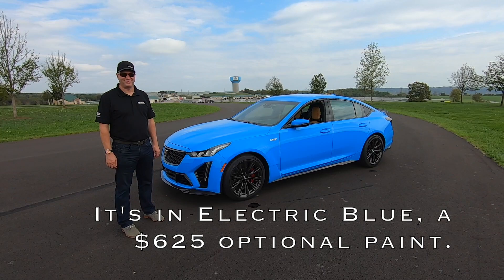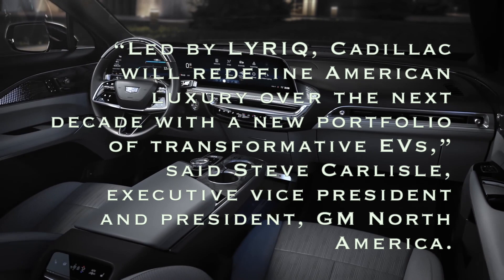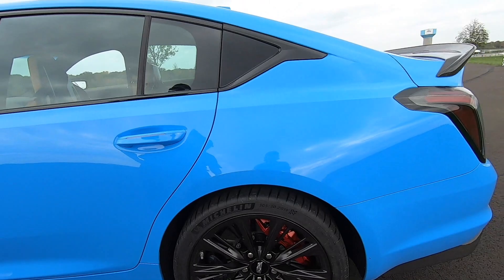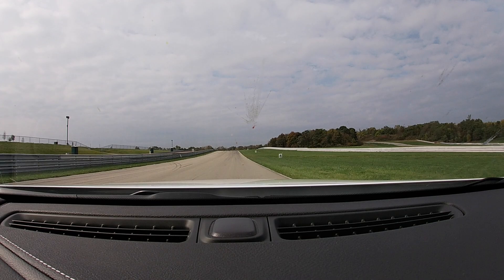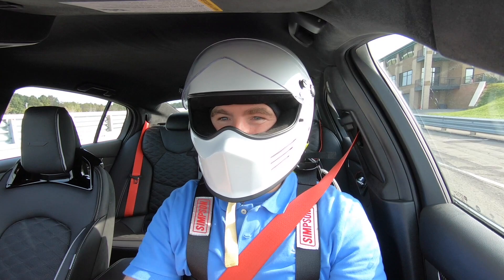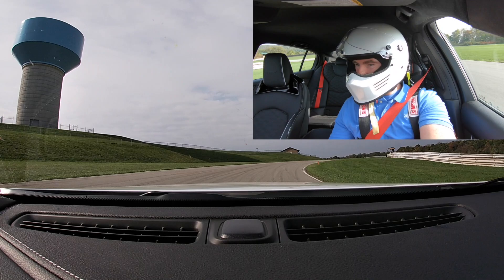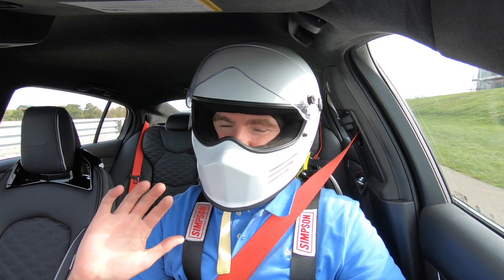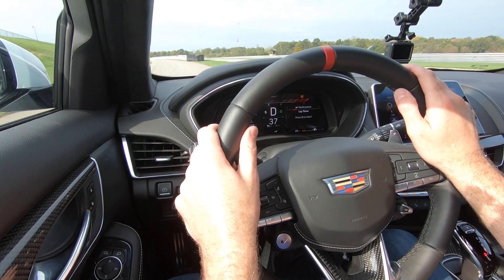2022 Cadillac CT5-V Blackwing: Learn about it from the Chief Engineer. Watch it Hustle to 138 mph!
Video Chapters
0:00 Introduction
0:16 Powertrain
2:32 Cadillac’s all EV Future
3:25 Rear wheel drive
4:23 Brakes
5:25 Aerodynamics/Carbon Fiber
7:53 Look inside
8:20 Performance Traction Management
10:44 Drive modes
11:28 V mode
12:20  Track review – Introduction
13:28 Track review – PTM Sport
17:06 Track review – PTM Race 1
19:18 Track review – PTM Race 2
20:50 Track review – Conclusion

Who is Robin Warner? – Brief description and bio Robin spent five years of his adult life as an engineer. Four years at a Tier One supplier, TRW Automotive (now ZF TRW Auto), working as a traction and stability control calibration engineer, and little over a year as a vehicle dynamics engineer at Ford Motor Company.